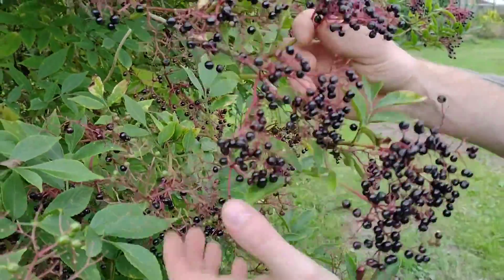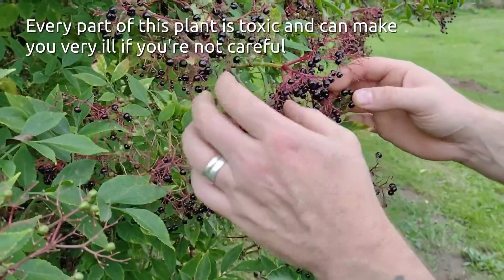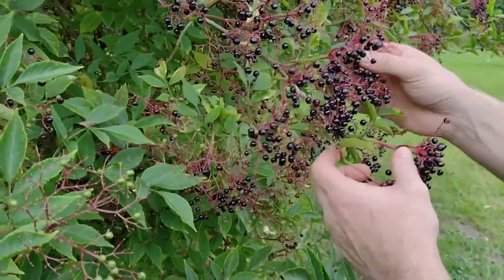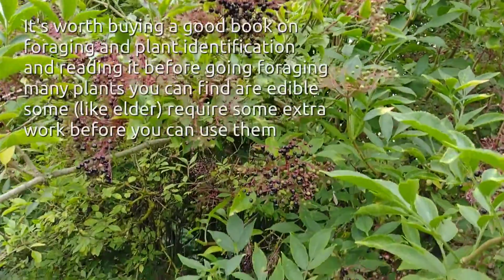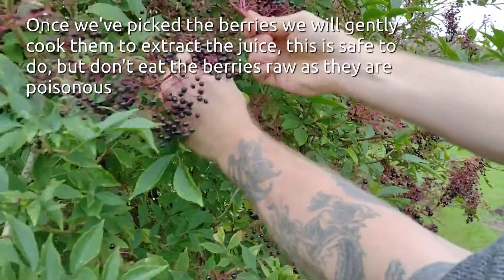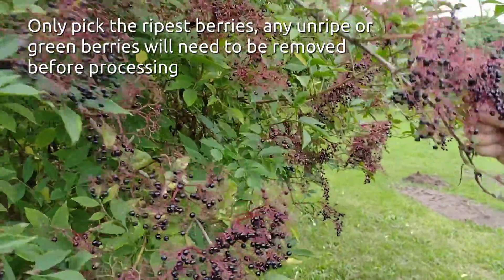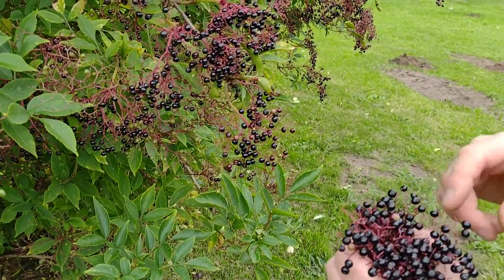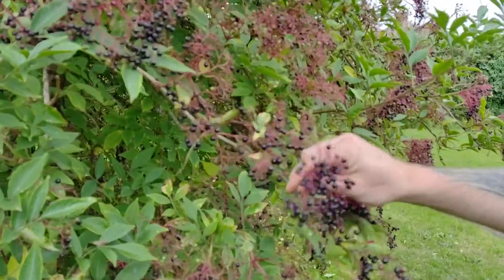Picking Elderberries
We forage every year for a few things, Elderberries is one of those things, we make a syrup and sometimes, if we get enough we'll make wine as well (we did get enough for a batch of wine)

It's something we've been doing for many years now.

Elderberries are poisonous and can make you ill if not dealt with correctly, we cook the berries before we make them into wine or syrup.

If you've never been foraging but want to try I'd recommend buying a book or two on edible plant identification, such as Collins Food for Free.